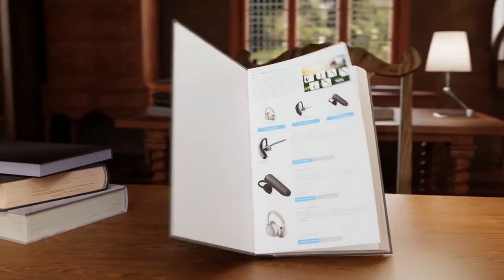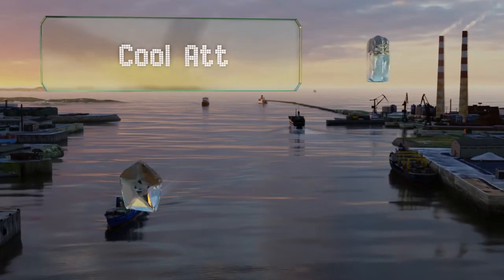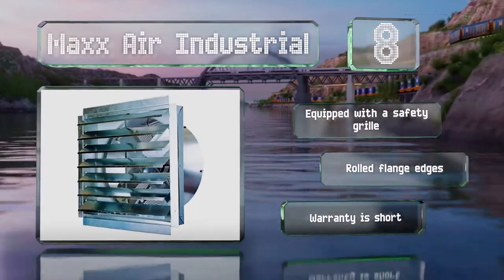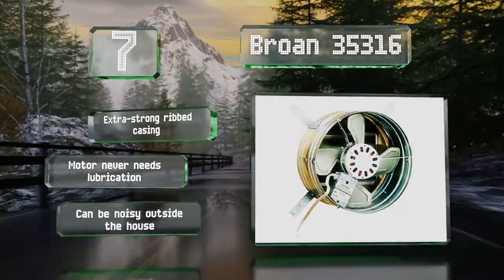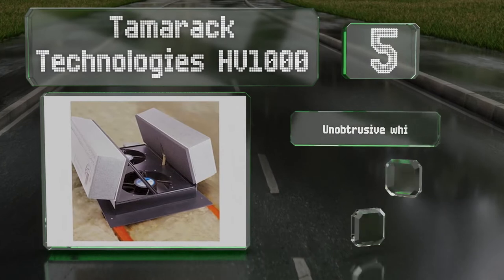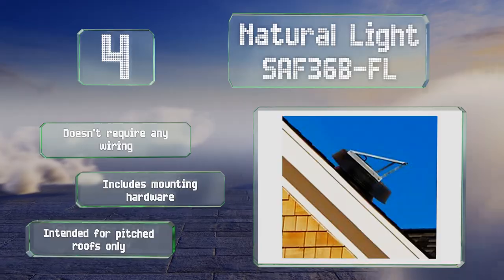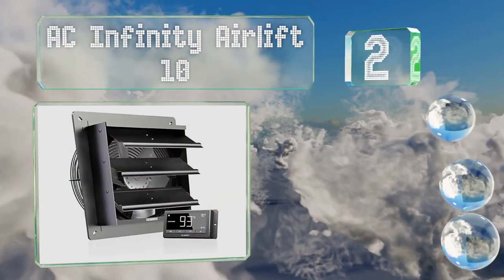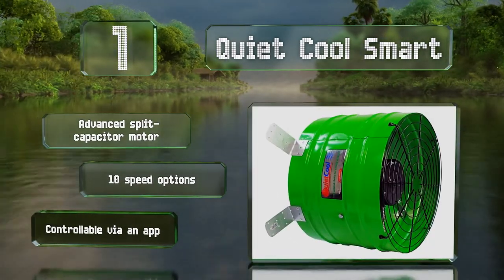10 Best Attic Fans 2021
Our complete review, including our selection for the year's best attic fan, is exclusively available on Ezvid Wiki.

Attic fans included in this wiki include the natural light saf36b-fl, broan 35316, cool attic cx1500 gable mount, ac infinity airlift 10, quiet cool smart, maxx air industrial, iliving sf12vc, cool attic belt drive, tamarack technologies hv1000, and natural light safg-24.

Attic fans are also commonly known as whole house fans, roof vents, and roof fans.